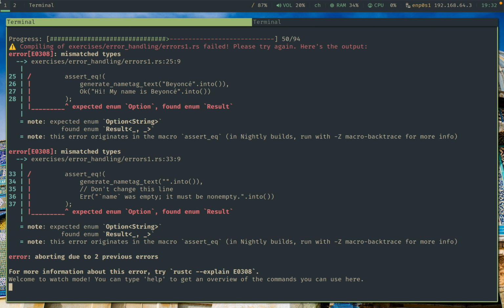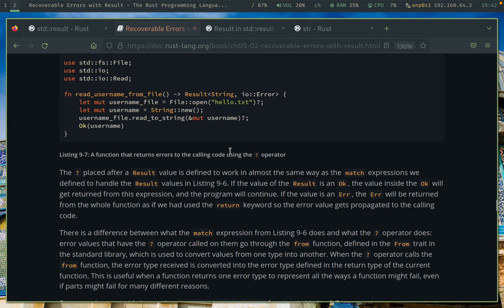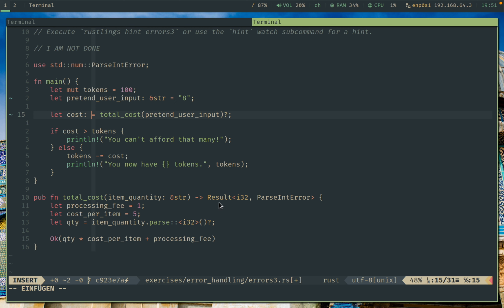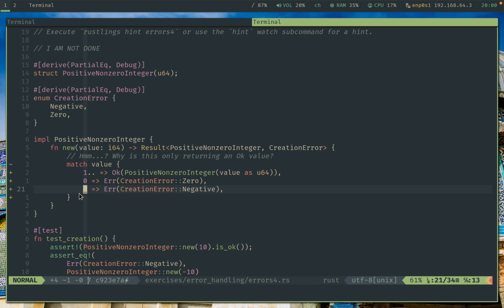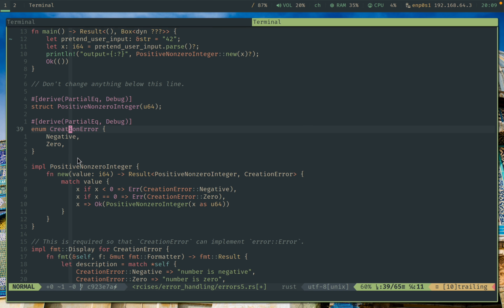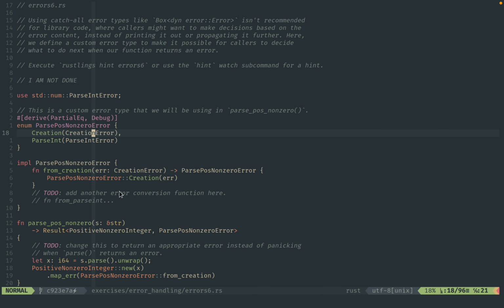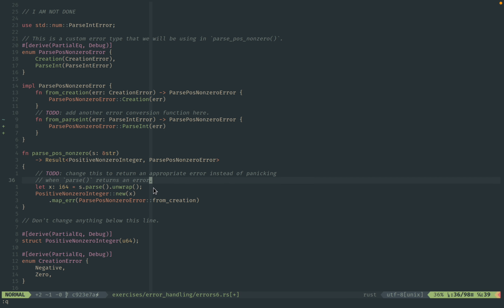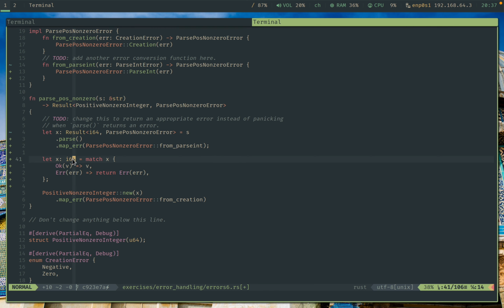Rustlings 5.0 | Errors | Learn Rust Interactively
Timestamps:
0:00 errors1
5:22 errors2
15:36 errors3
22:47 errors4
31:36 errors5
43:55 errors6